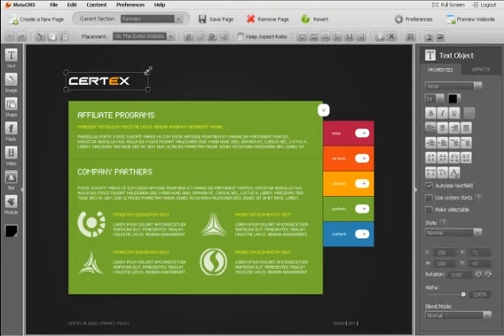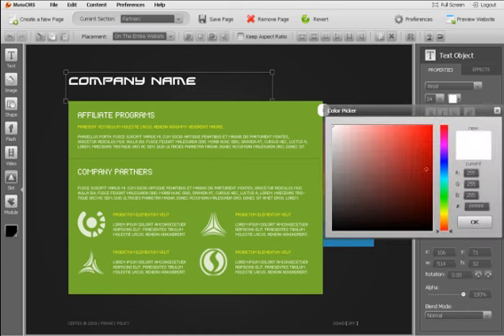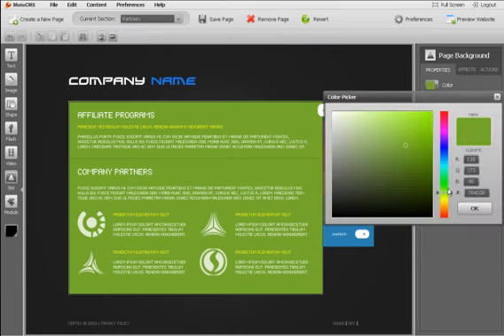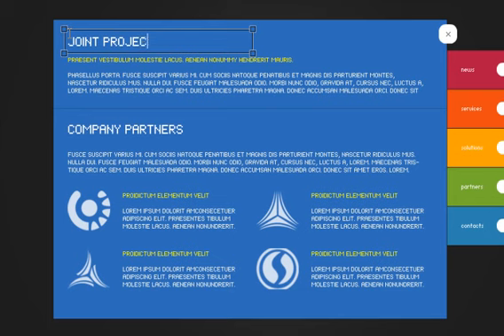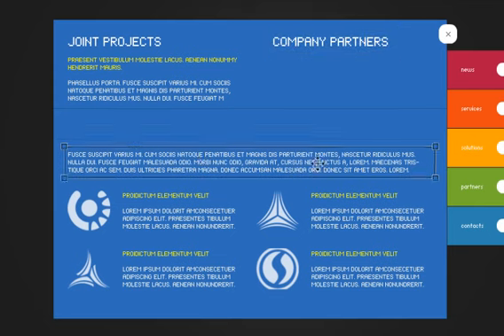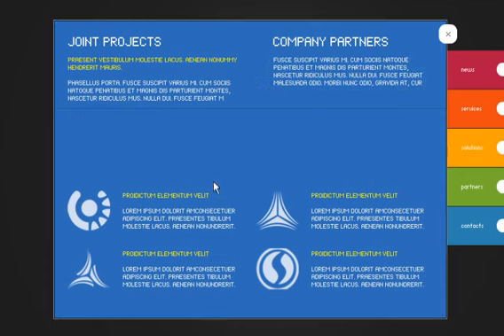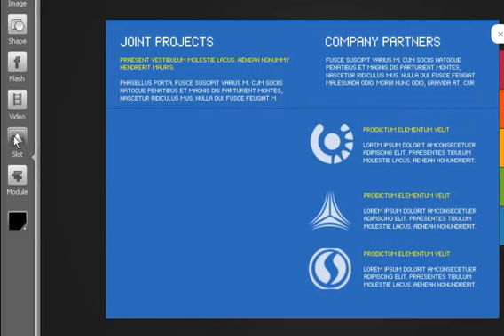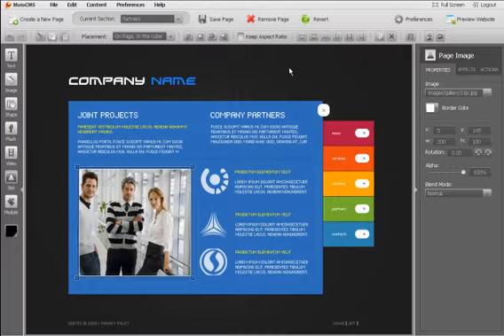01: Editing a page